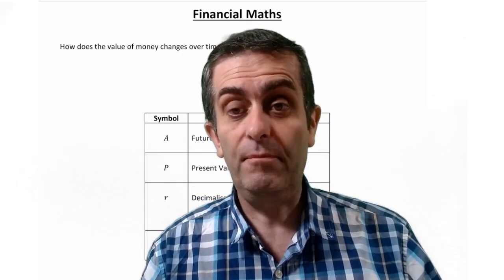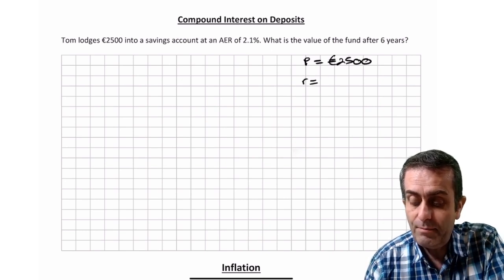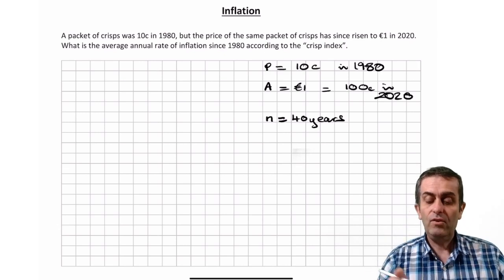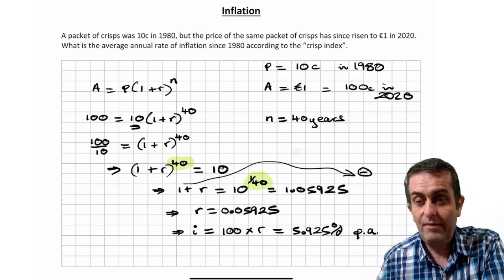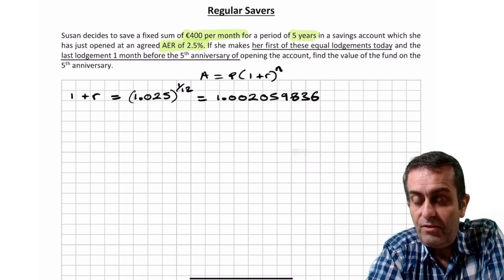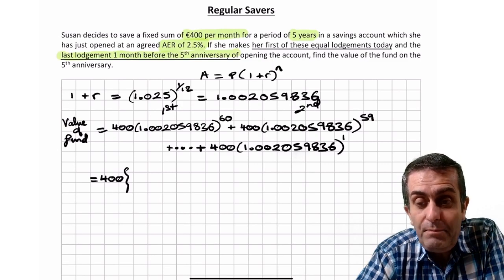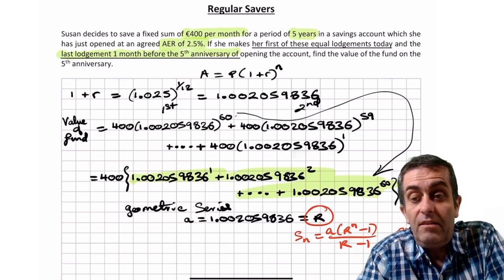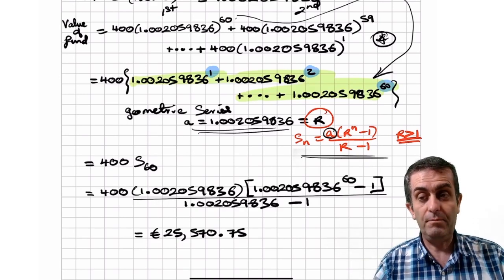Financial Maths (Part 1 Savings and Investments)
This video provides you with the basic information required to approach savings and investments portion of Financial Maths for the Leaving Certificate exam. Future values and Present values are also discussed. This content forms the basis of actuarial calculations on investments.